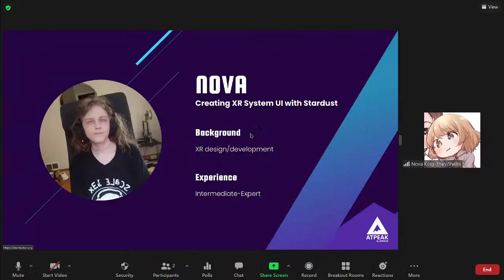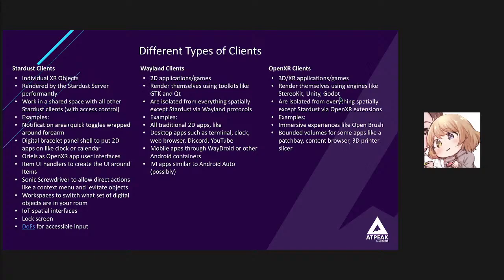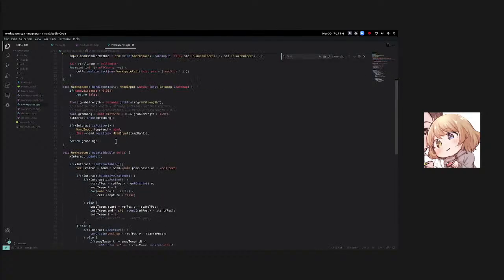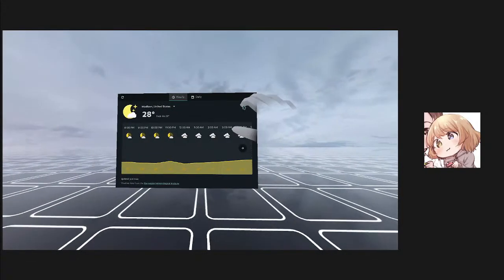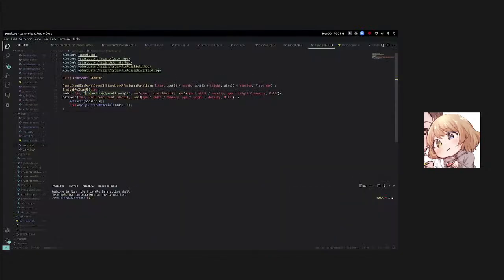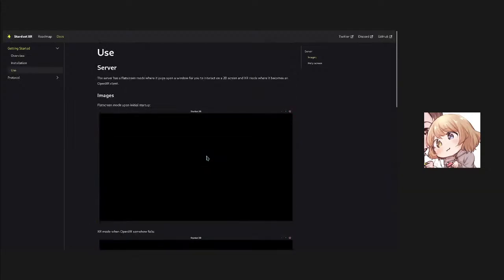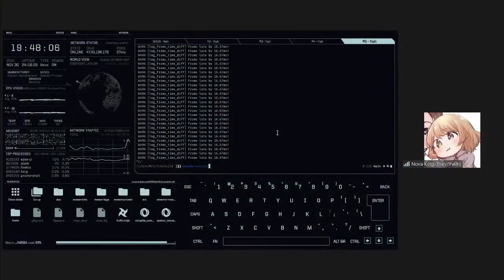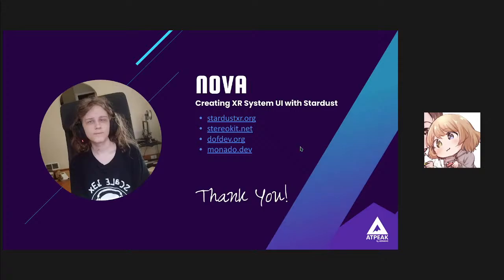ATPeak AR Talk Series - Creating XR System UI with Stardust XR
In this video, make a deep dive into Stardust XR with their creator, Nova.
A coding session will show you Stardust XR capabilities so far.

About ATPeak Open Source AR Talk Series:

We created ATPeak to showcase art and technology at their peak. In this first series, we took an interest in Augmented Reality and Open Sources solutions for this medium. From October 22 to December 14, 2021, we live streamed a series of talks by experts and leaders in the field.

You have a project related to AR, XR, Open Source,... that you'd like to talk about? We are looking for speakers for our next series!